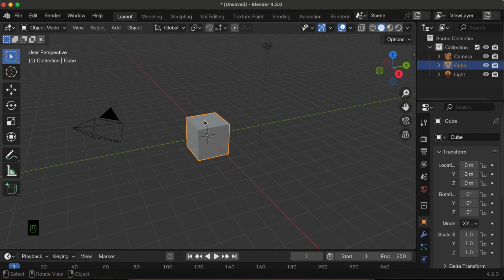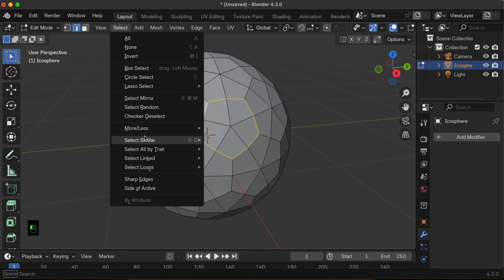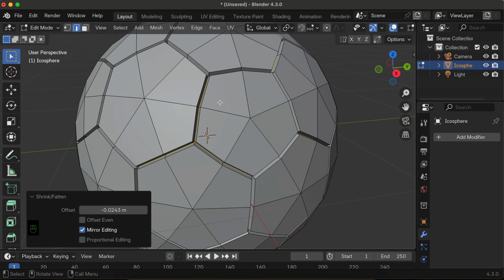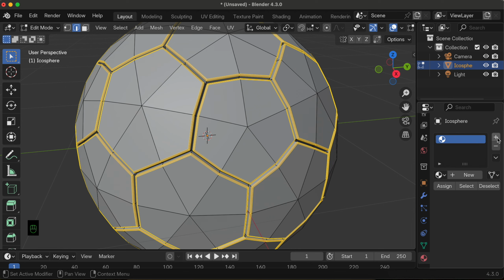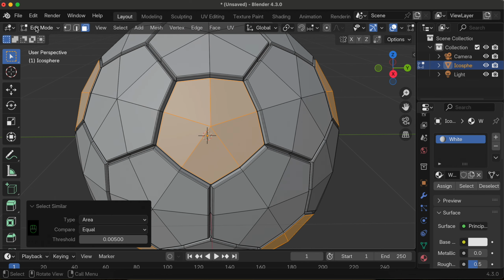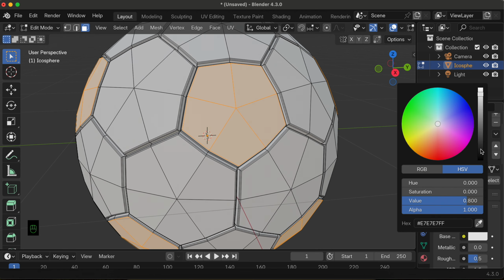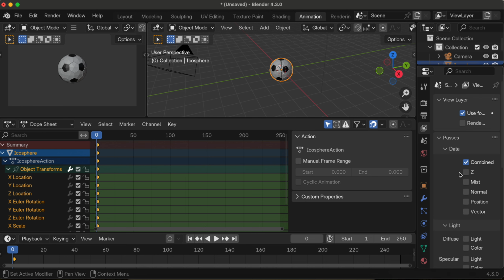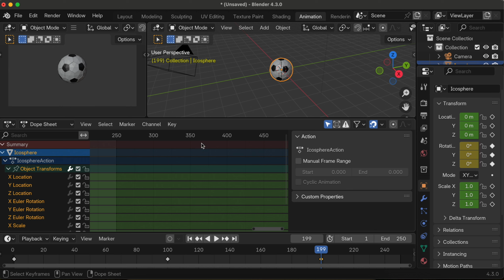How to Create Soccer Ball/ FootBall in Blender